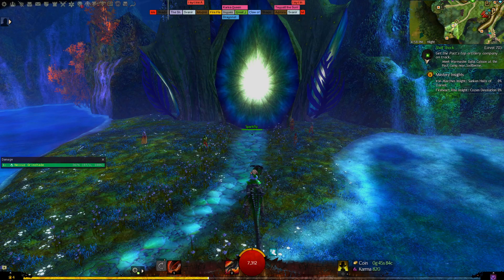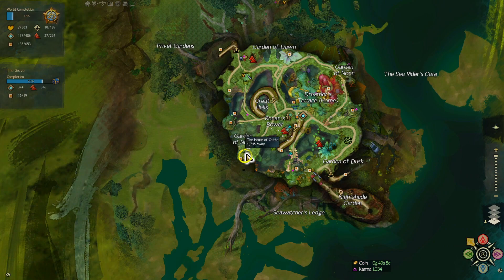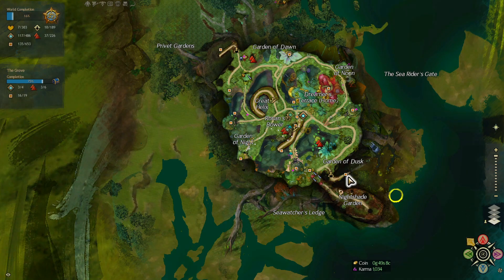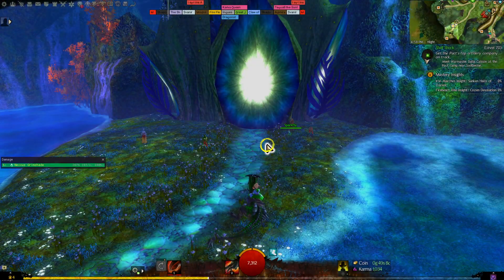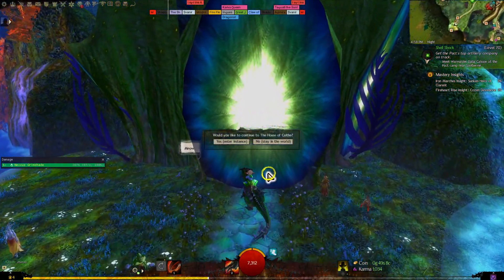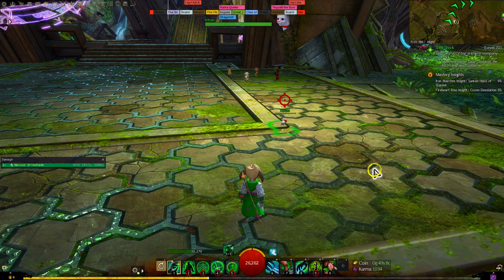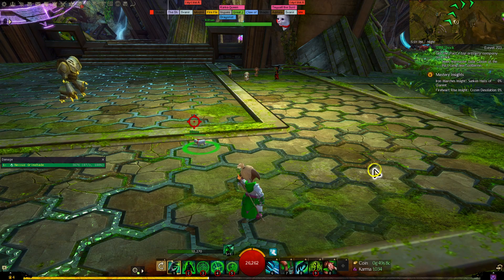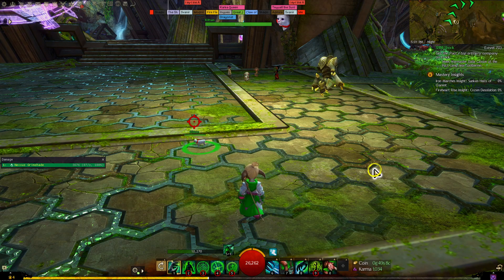How to unlock a white kitten | Home Instance cats | Guild Wars 2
Guild Wars 2 has many cats that you can collect for your home instance.  In this video we will get the white kitten available from The Grove.  It, like many of the cats, is quite easy to acquire.